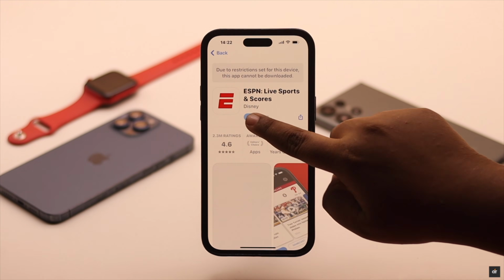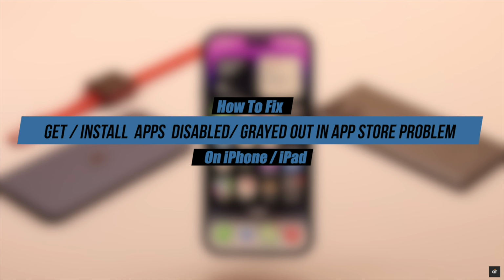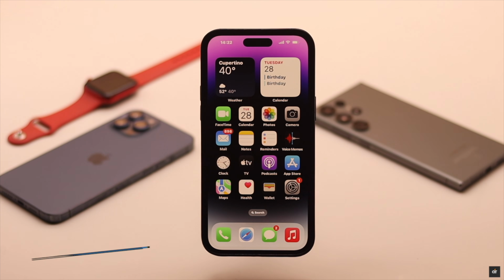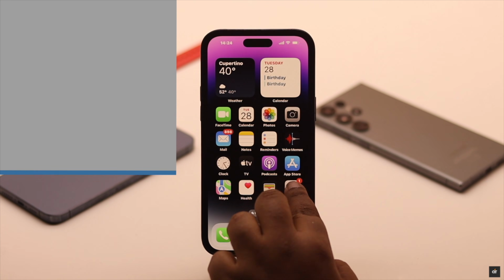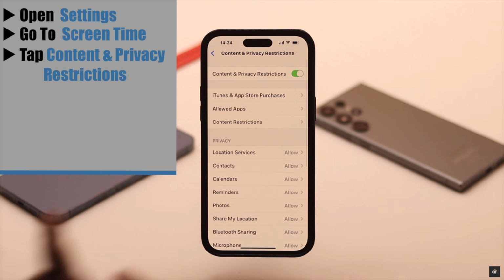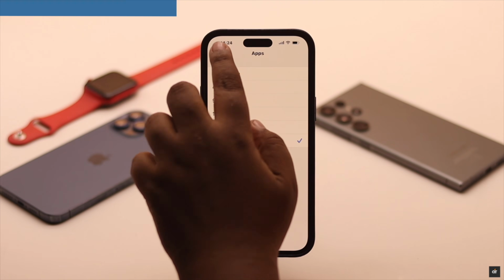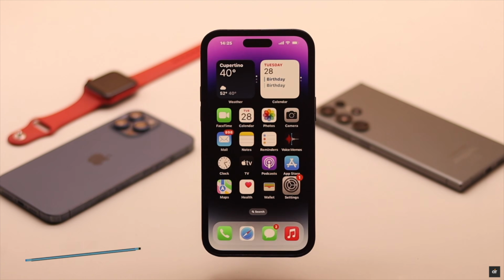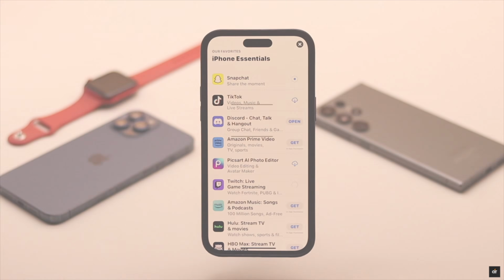Apple Store “Get” Button Grayed Out iPhone? Here’s The Fix!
App store ‘Get’ or ‘Cloud’ icon is greyed out, so can’t install apps on your iPhone? In this video, we will show a quick and easy trick to fix the Get Button greyed out on iPhone 14/13/12 Pro Max or any iPhone running on Latest iOS.

0:00 Intro
0:27 Fix App Store Get Greyed out